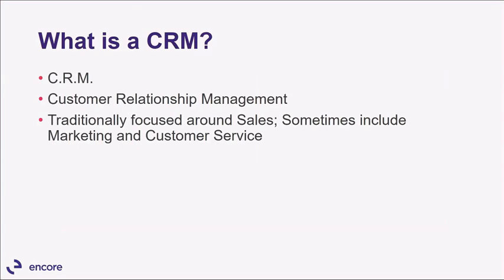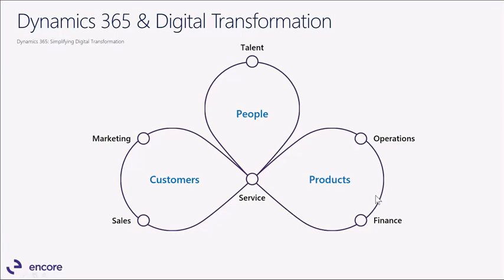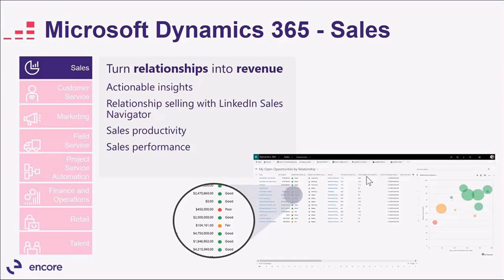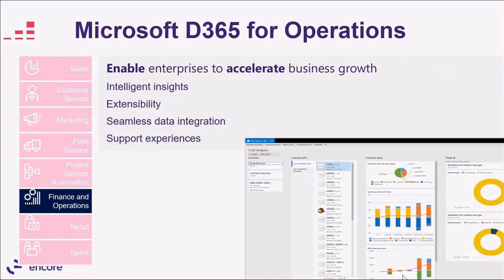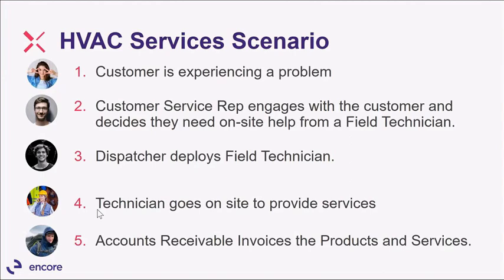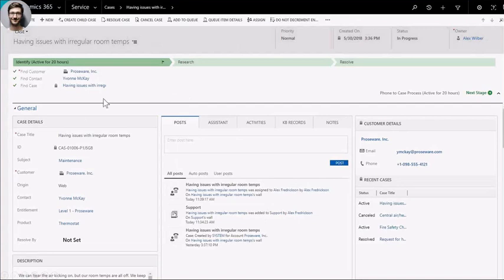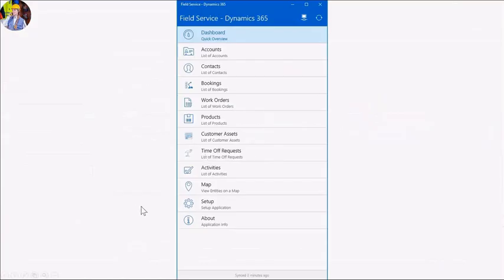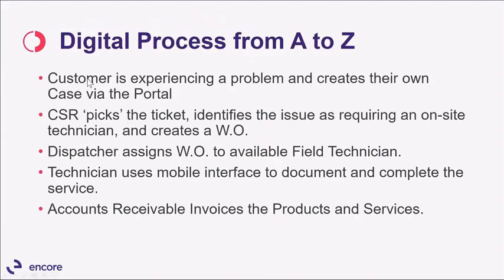Demystifying Dynamics 365 (cause it’s not just for Sales)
Dynamics 365 encompasses so much more than Sales. Finance, HR, Service, Operations, Marketing–every department is fully supported. What’s more is that these systems can be used on their own or integrated (relatively simply) which offers your company the most user-friendly experience and well informed business intelligence possible. We go through a high-level look at the main benefits behind each of these systems, as well as some of the advanced functionalities that come with integrating them. Take a look at the complete universe that’s available to you now in Dynamics 365.